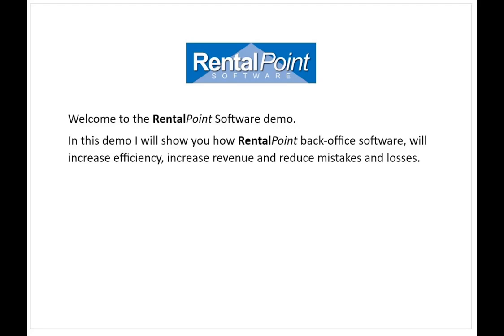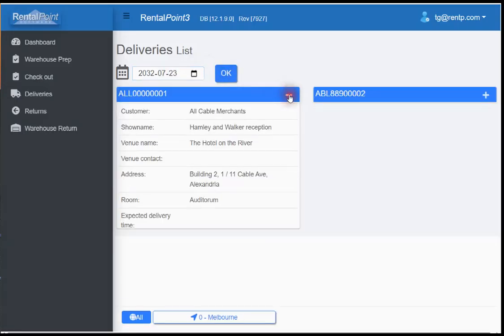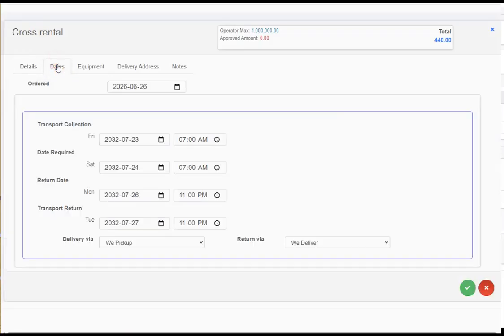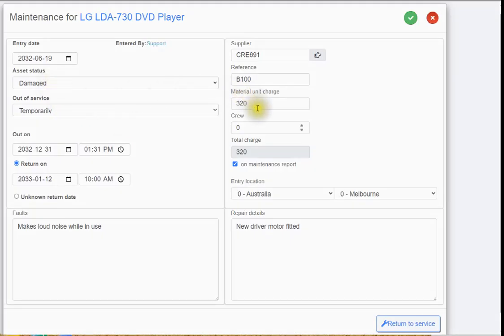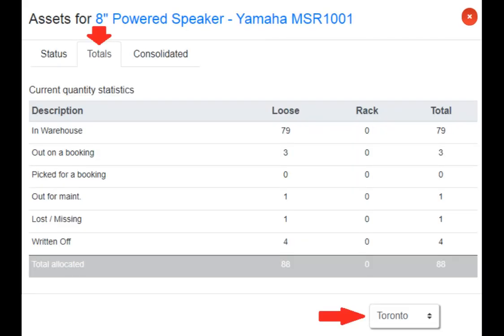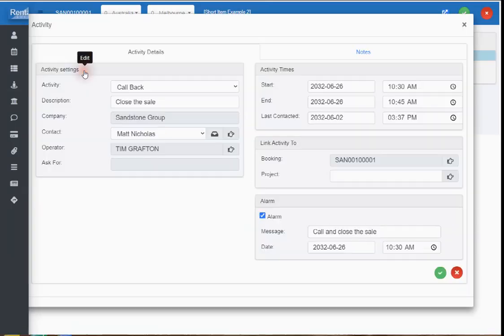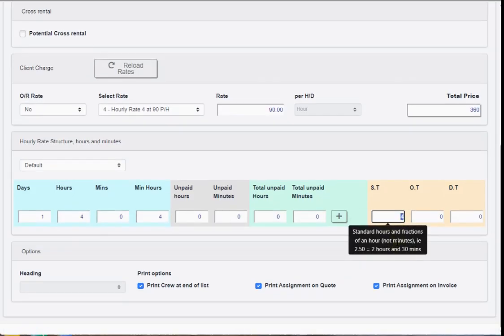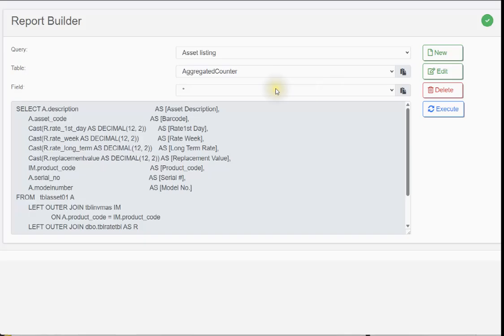RentalPoint Software demo and general overview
The demonstration of the software briefly shows the main features of the software,  for more detail please watch our in depth videos on such things crew and technicians,  product setup and adding a new quote or job.
Audio generated by AI from a script written by a human.